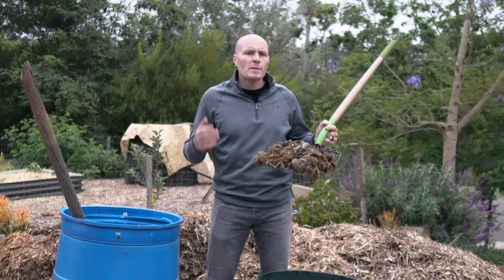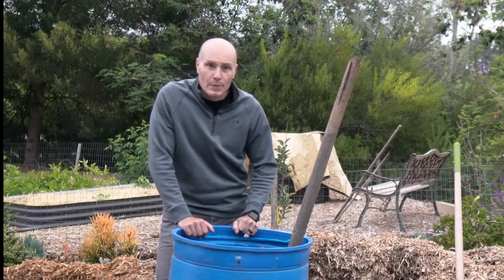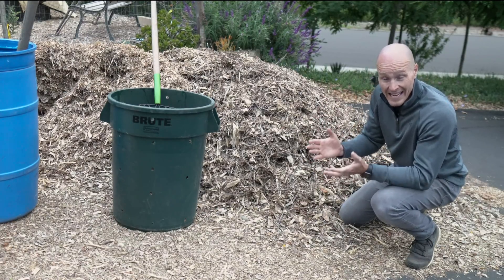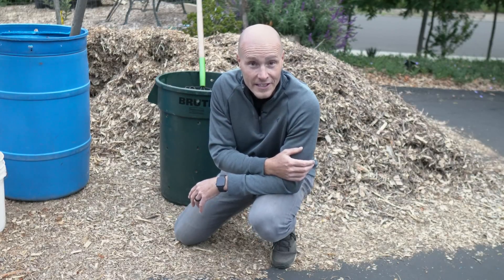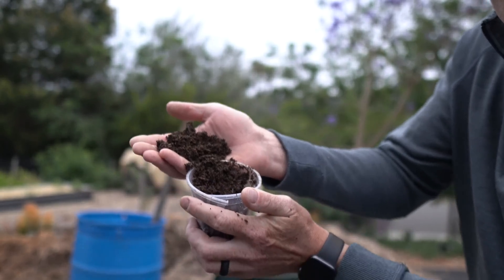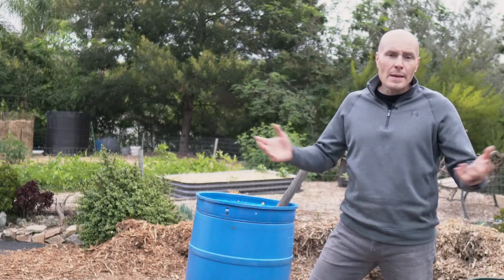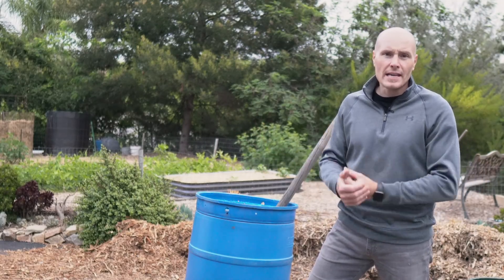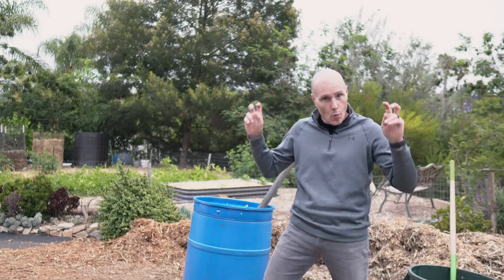Compost Wood Chips with Manure - FASTER RESULTS??? - Trial Start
Can we speed up the decomposition of wood chips and create compost faster?  I am doing several trials to attempt to achieve this goal.  Woodchips, blood meal, and horse manure are layered into a drum.  The drum will then sit.  More blood meal will be added if needed.  Will the manure increase the decomposition rate of the wood chips resulting in compost faster? We will compare the results to a control drum and see how long it takes for the wood chips to break down.